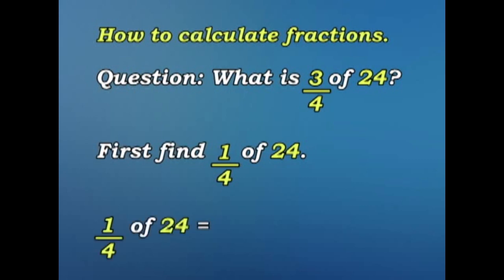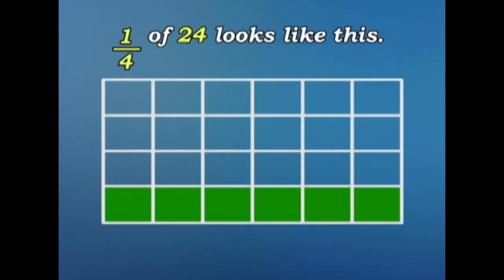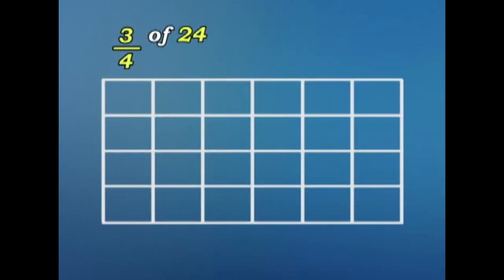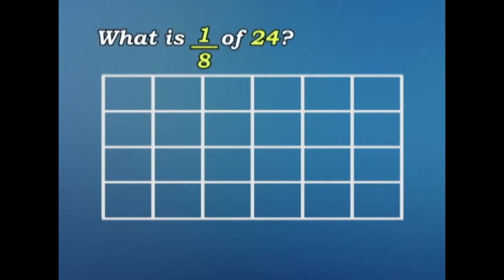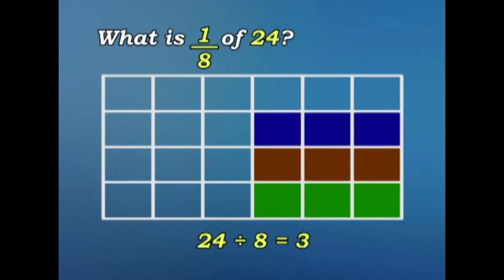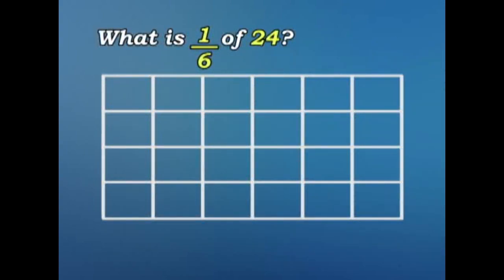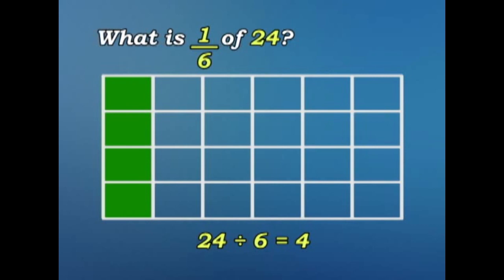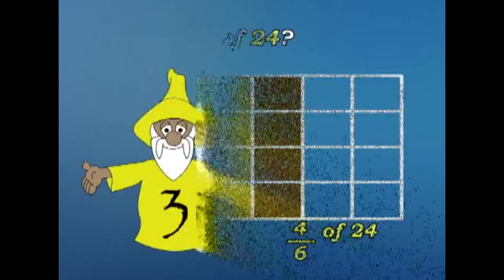ST3.P13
Fractions 10